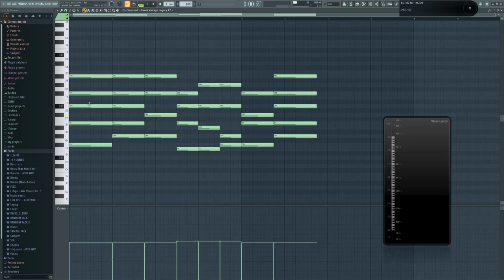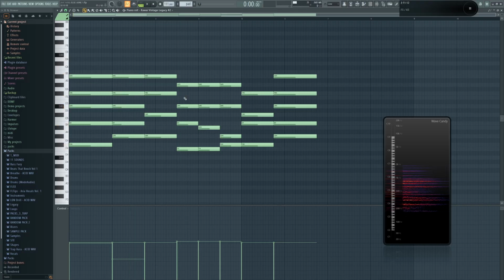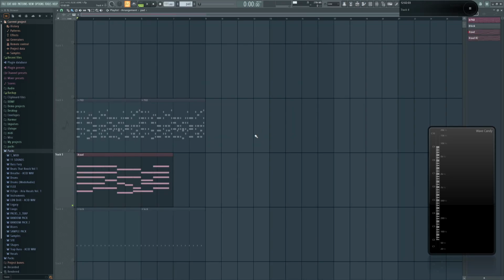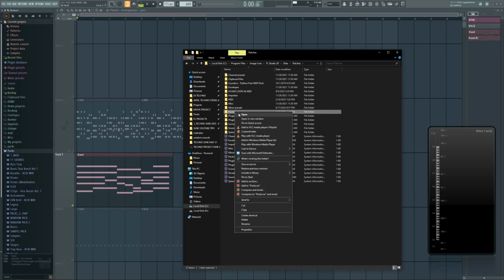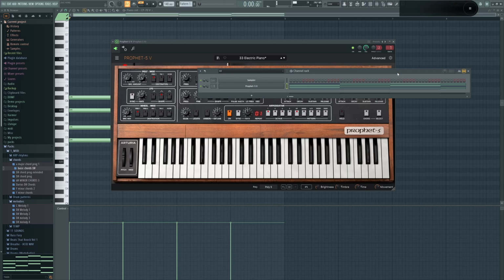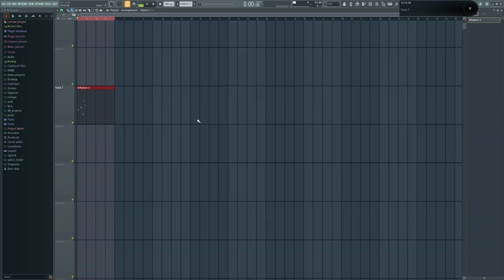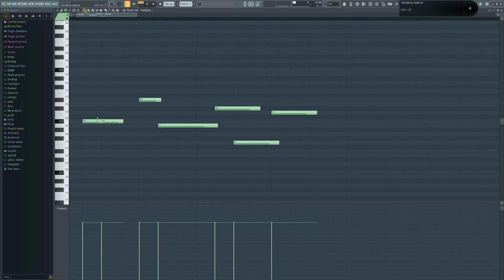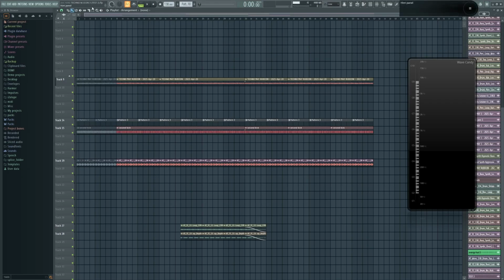FL Studio Workflow Hacks That Save Hours [Part 2]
Part 1